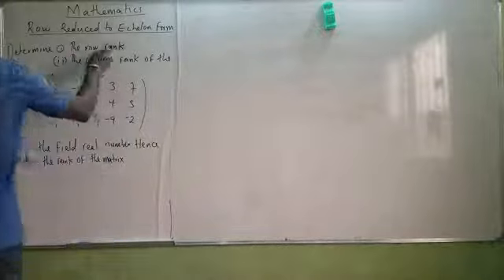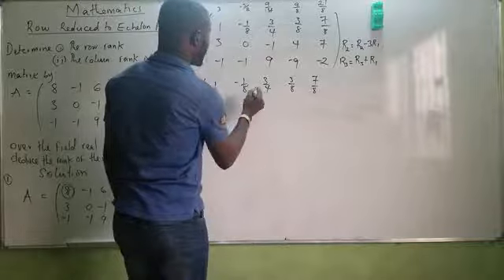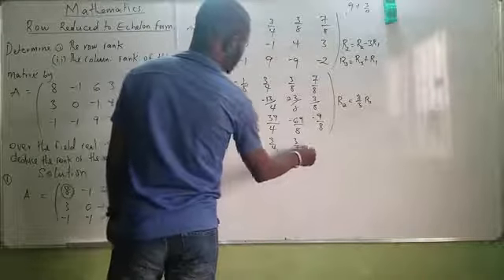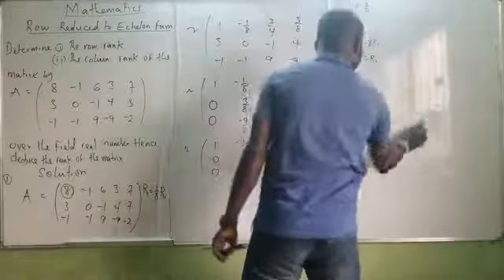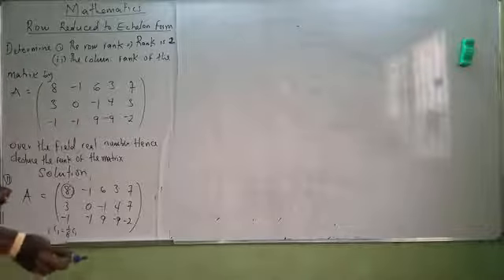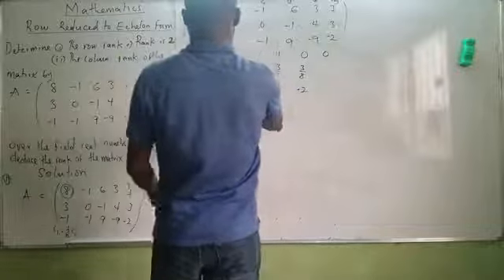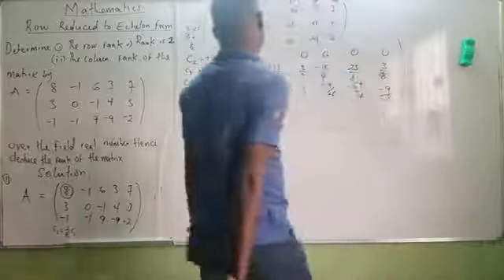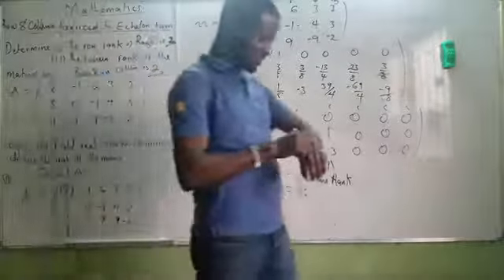Row and Column Reduced to Echelon form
From this video you will understand how to reduce row and column to echelon form